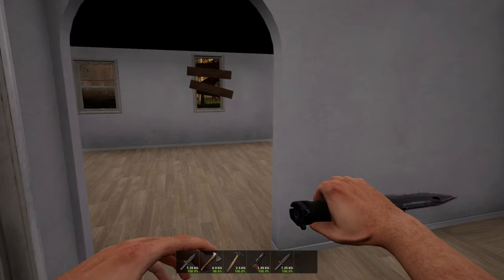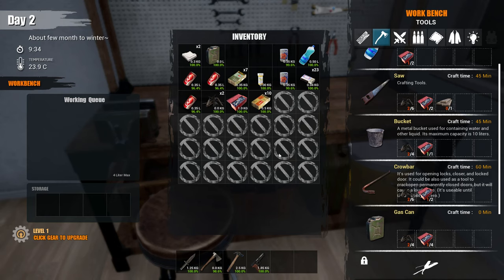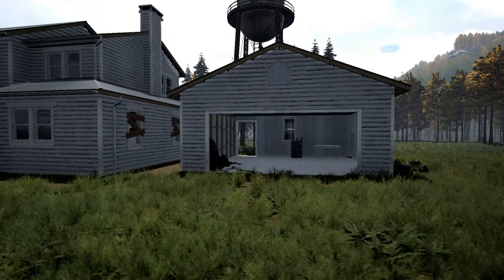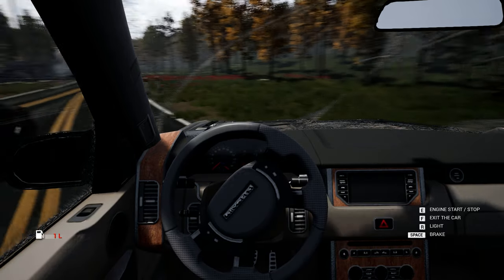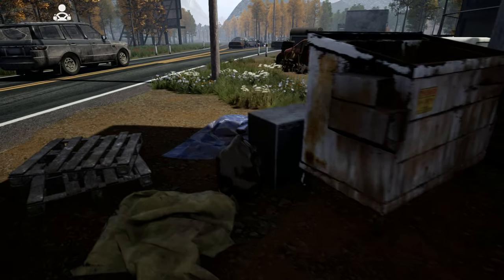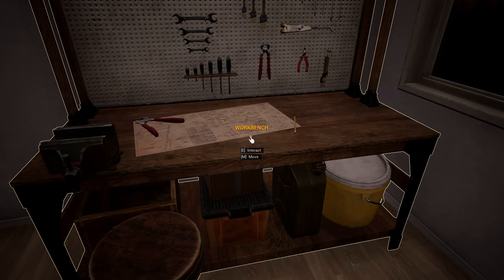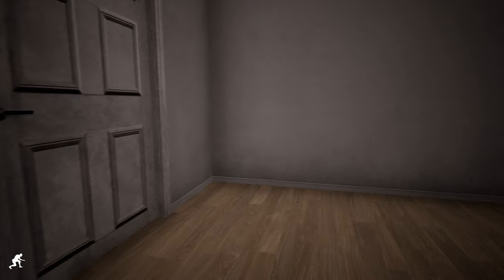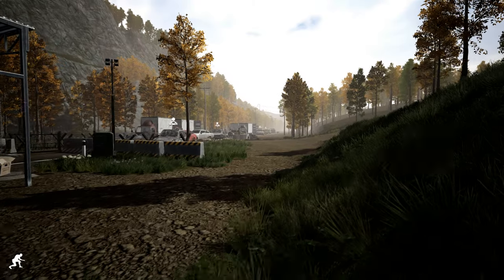Where To Find A Truck! :: Mist Survival Ep02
We get a lot done today! We do some scavenging, some banditing, upgrading our workbench, and we find our truck! Two vehicles now! How exciting!